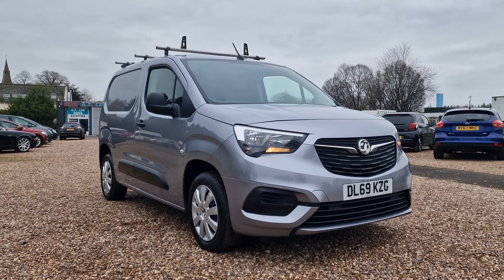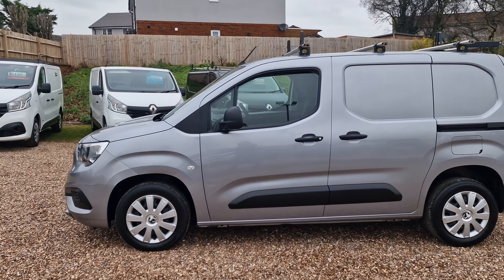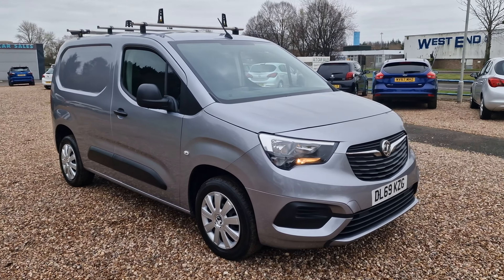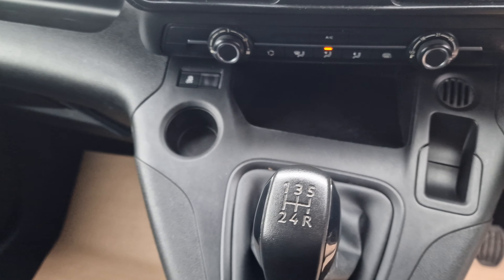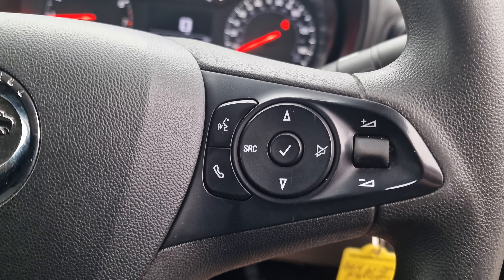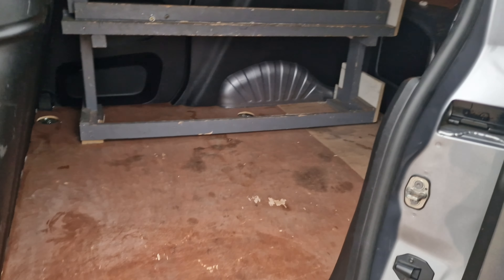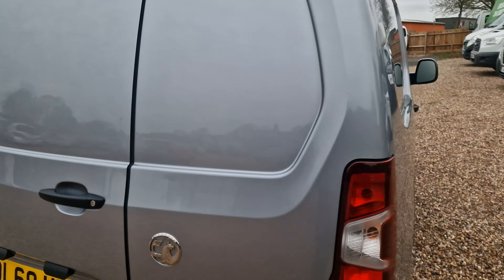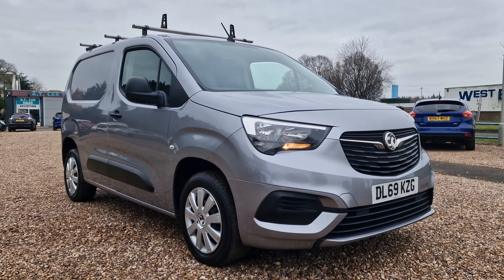2019/69 Vauxhall Combo 1.6 Turbo D 2300 Sportive L1H1 Euro 6 (s/s) for sale at A.T Car Sales Corby